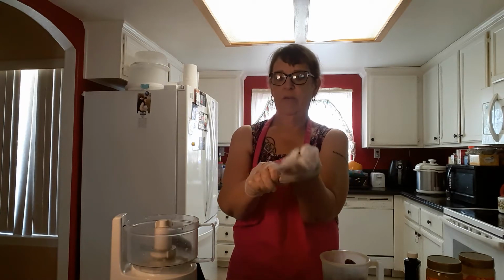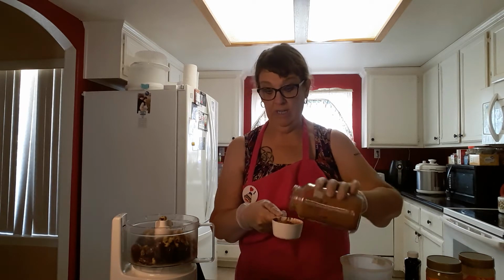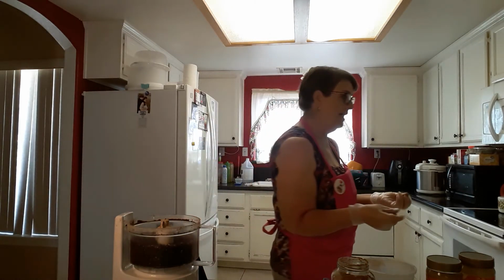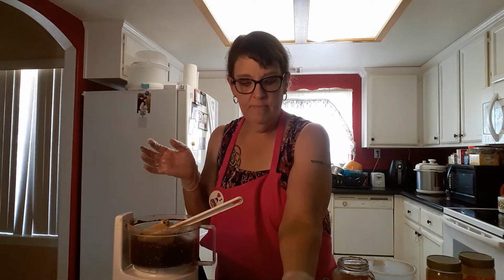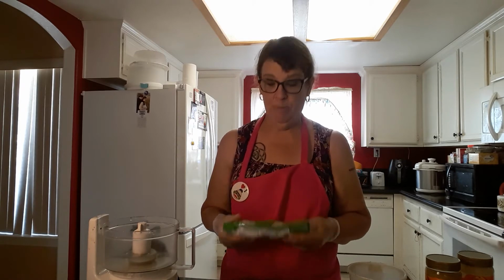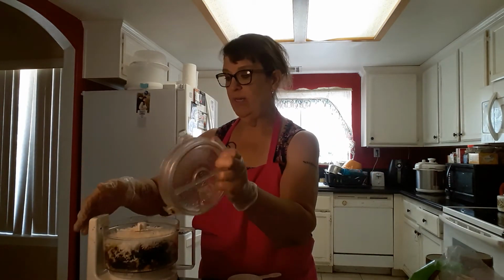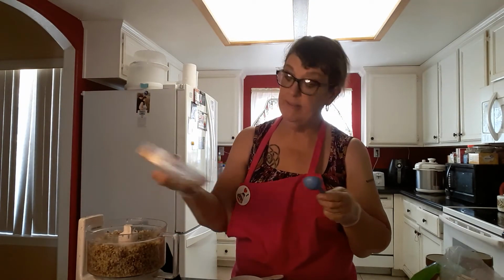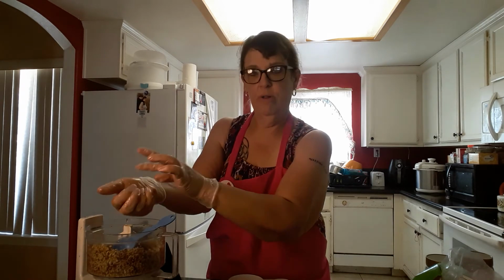Vegan energy bites!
chocolate brownie bites, and coconut cream bites! no refined sugar added!